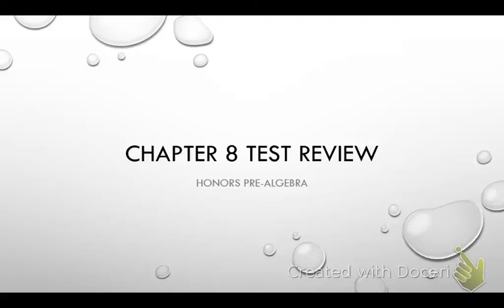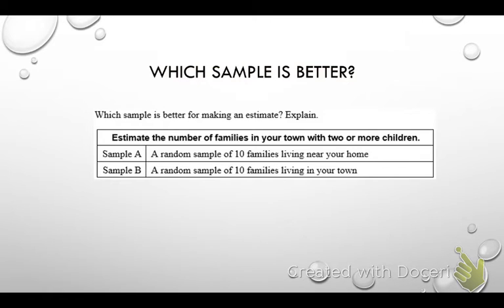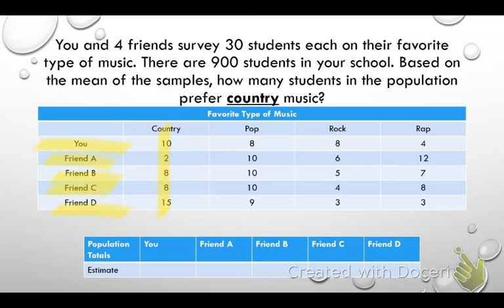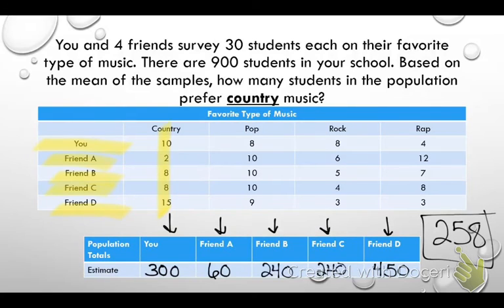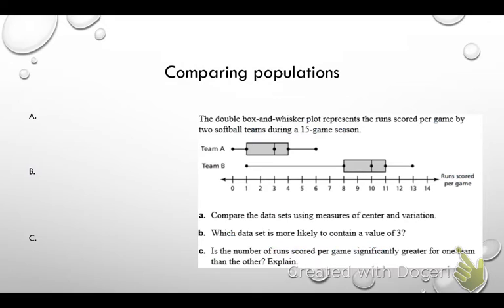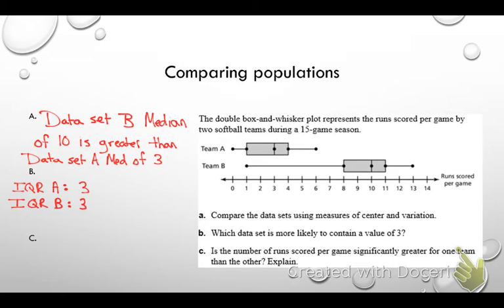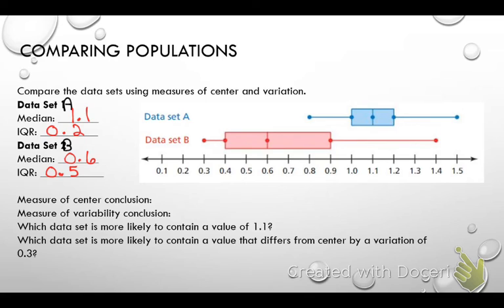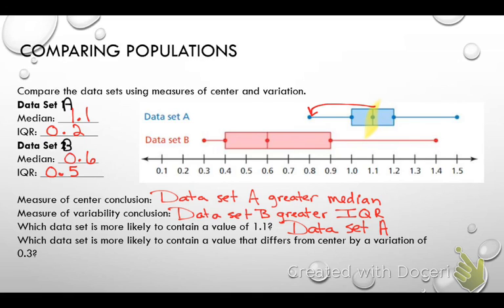Chapter 8 Test Review